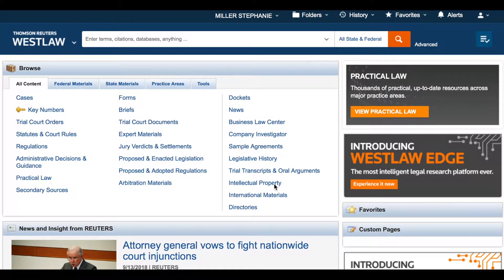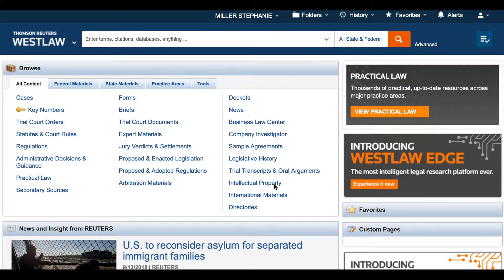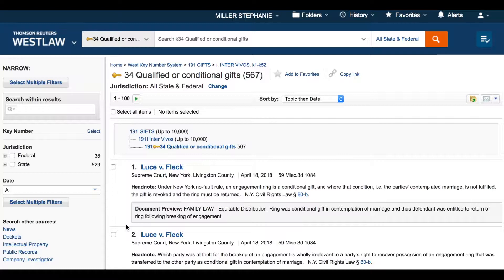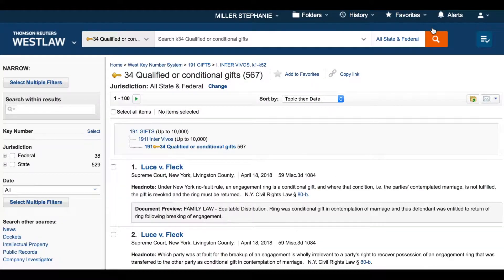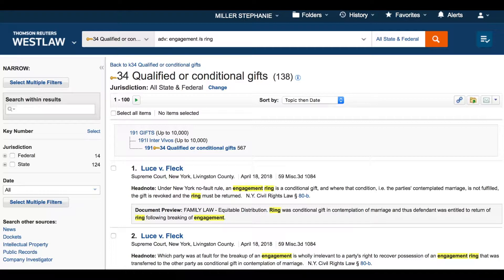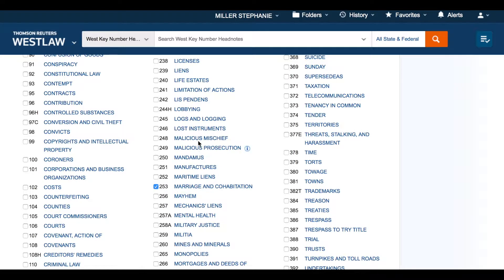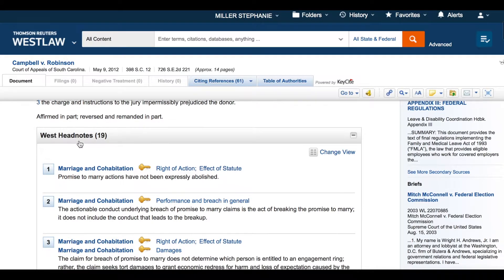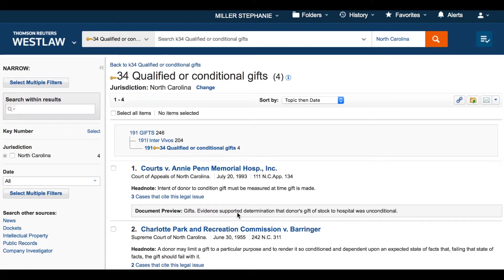The Key Number System on Westlaw 2018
This video demonstrates how to use the Key Number System on Westlaw